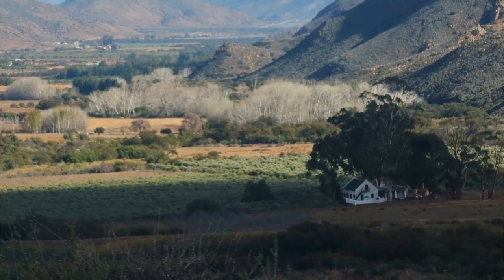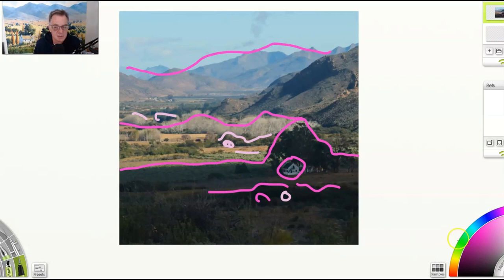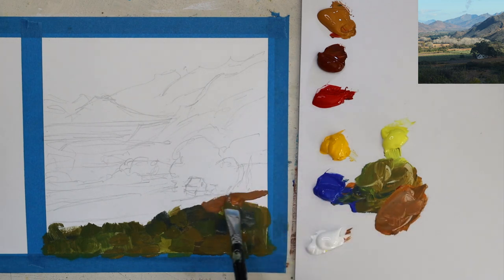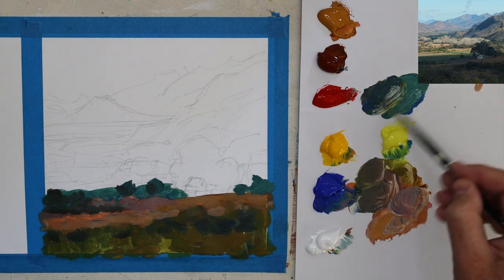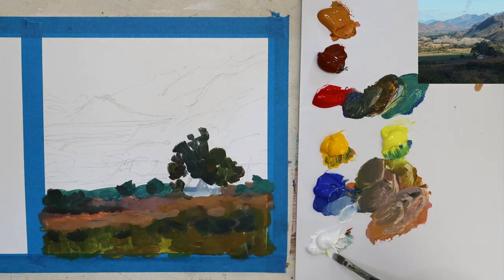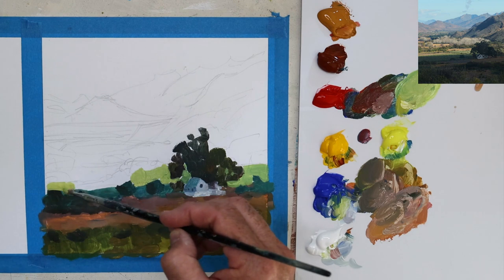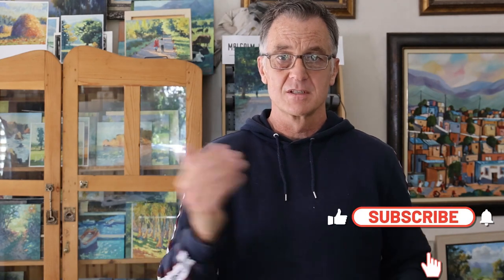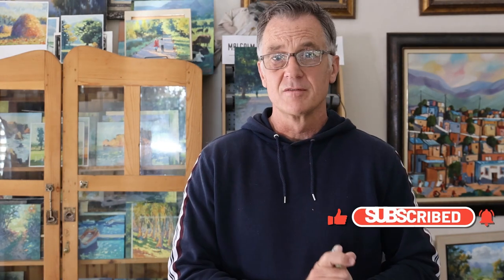ACRYLIC Painting Tips for Creating Distance 🌳🎨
How to create atmosphere and sense of distance using with acrylics? Mixing acrylics without creating mud is tricky. This demo leads you through my top tips for painting a landscape in acrylics.